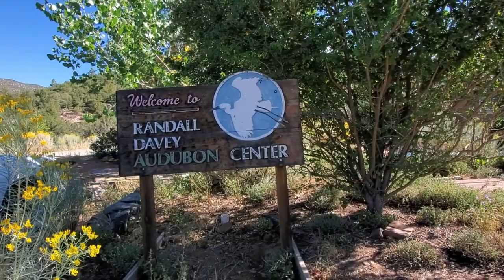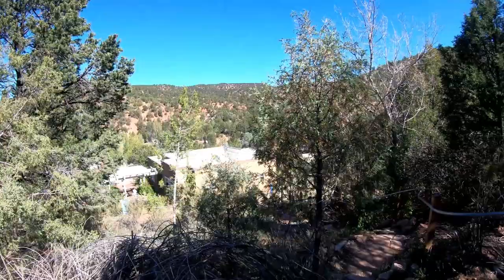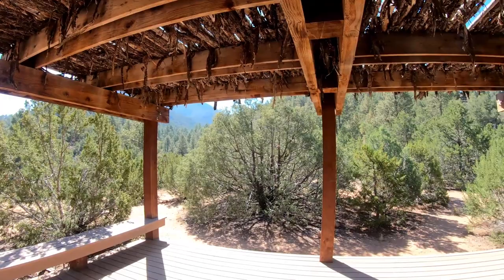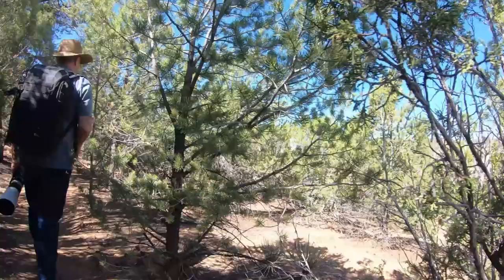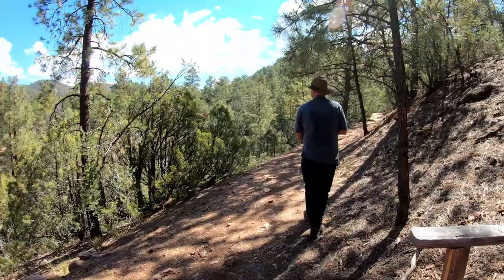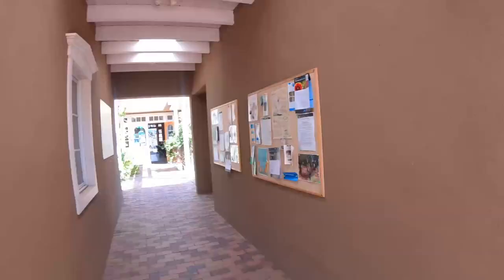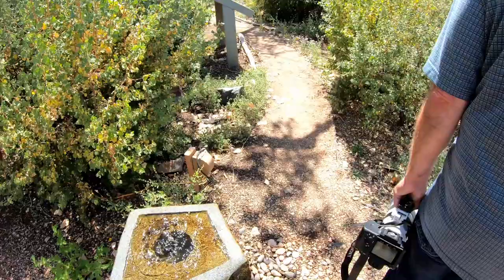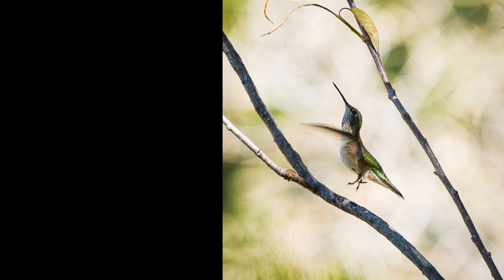FAST Hummingbird Photography at the Audubon Center in Santa Fe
A soothing nature walk listening for birds and some speedy hummingbirds were just the break from the city we needed. Who knew an Audubon Center would be minutes from Santa Fe, New Mexico?

Wildlife, landscape, weather and more are explored using Sony cameras.

Like Steve's hat? Check out his store at Denver Cool!